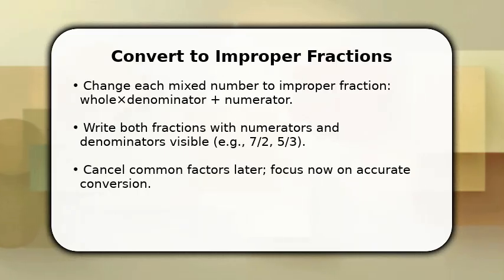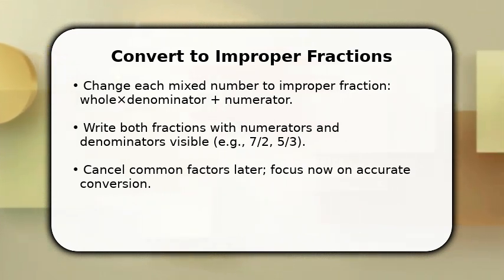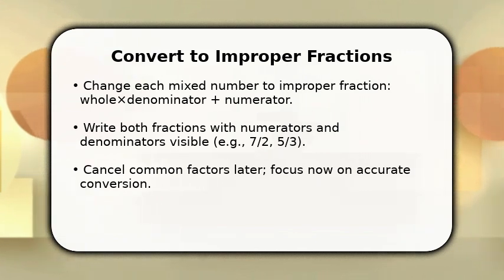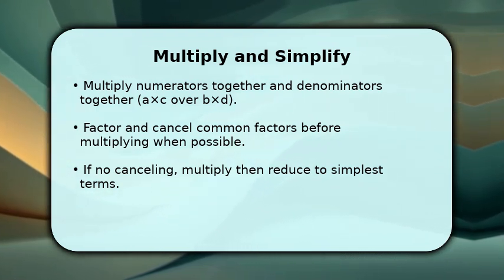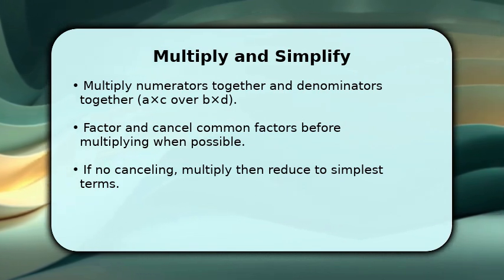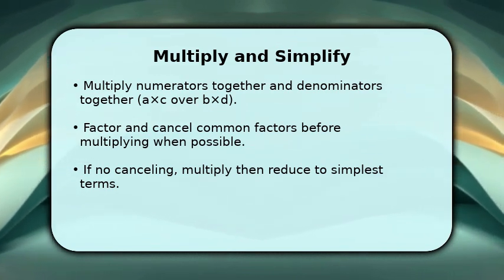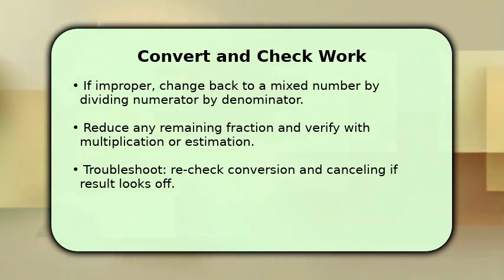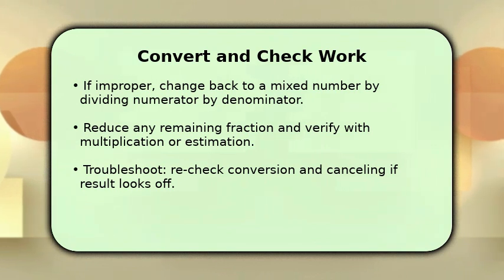How to Multiply Mixed Numbers (easy Method)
Dive into the world of mixed numbers and master multiplication through our easy method tutorial. This video simplifies complex concepts, making it simple for learners to grasp how to multiply fractions with whole numbers efficiently.

multiply mixed numbers, easy way multiplying mixed numbers, false